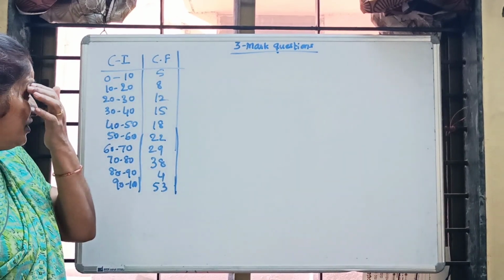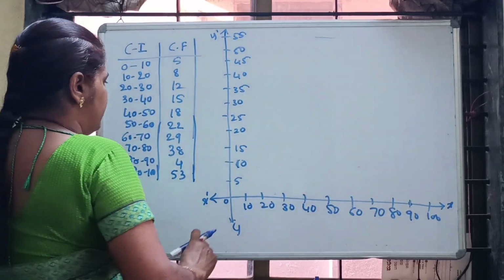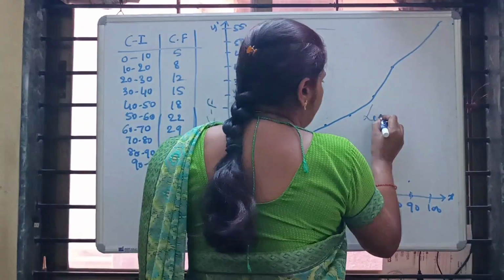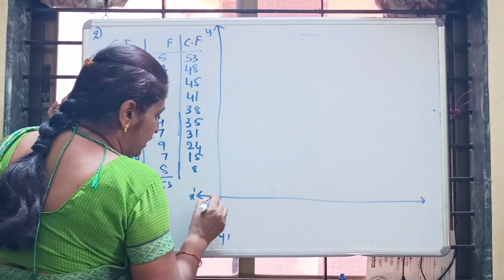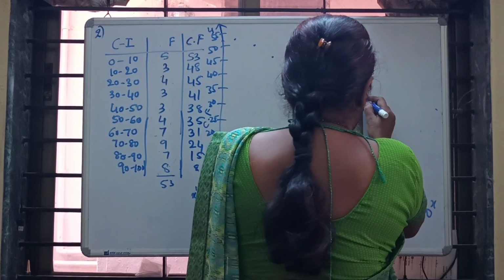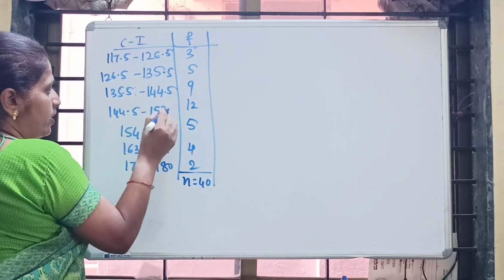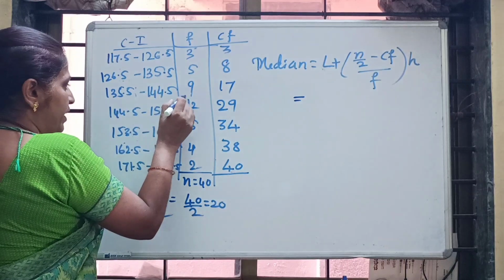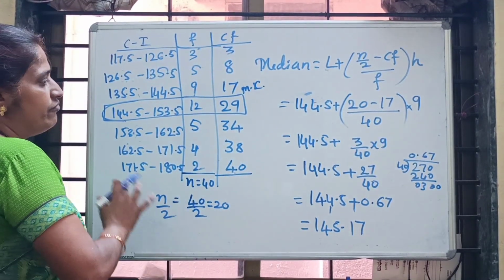3 marks questions on Statistics. Exam package (Part 23)